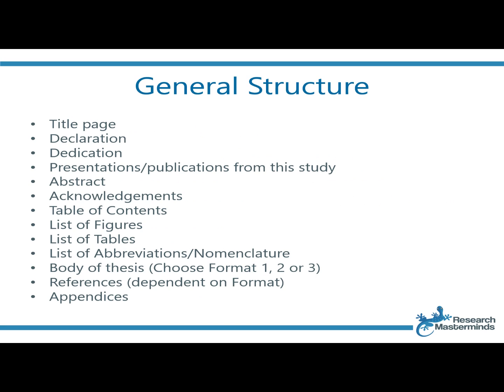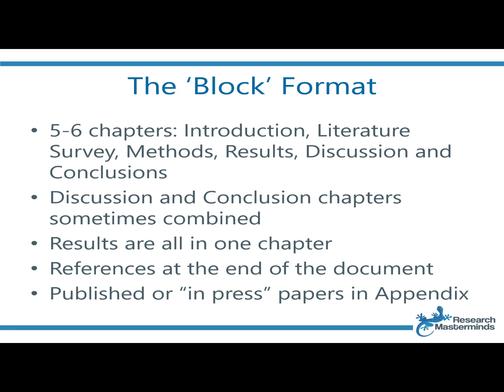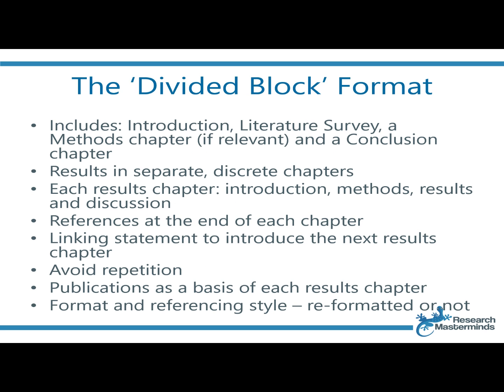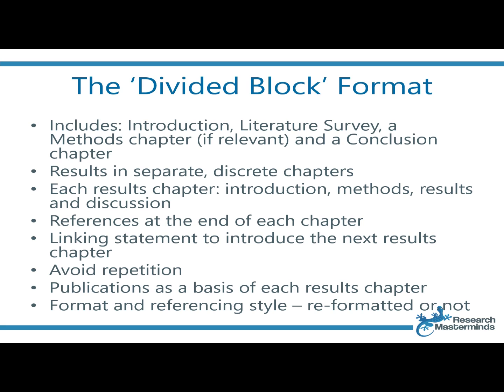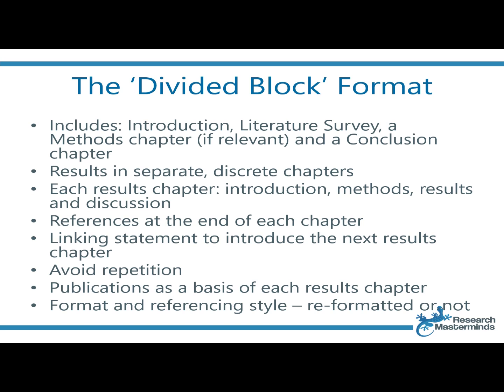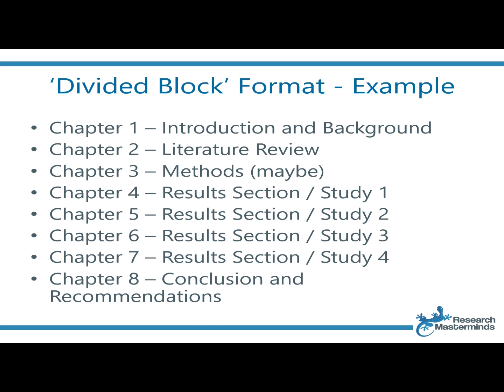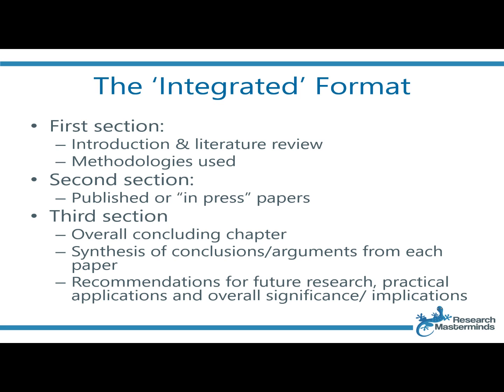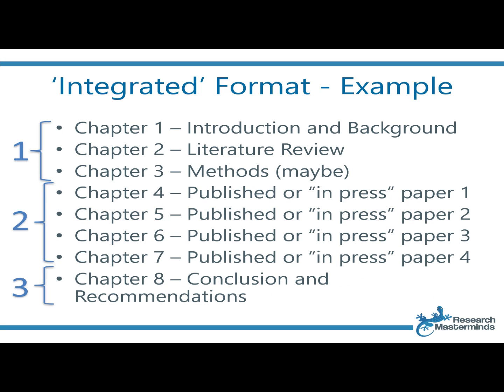Choose the best format for your PhD thesis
If you are struggling to figure out what format will work best for your PhD thesis, then this video is for you. This video will give you the answer to the question “which format should I use for my PhD thesis?” or “how should I structure the content of my PhD thesis?”. I’ll show you the three most commonly used and internationally accepted formats when it comes to structuring the content of your thesis.

If you are a postgraduate/graduate student working on a masters or doctoral research project, and you are passionate about life, adamant to complete your studies successfully and ready to get a head-start on your academic career, this opportunity is for you! We are working on an awesome membership site - a safe haven offering you coaching, community and content to boost your research experience and productivity. Check it out!

Need to format your thesis? Get your free guide which shows you how to format your thesis in 10 easy steps

Need some more help? Purchase the Research Write-Up Template, a Microsoft Word-based thesis template with all the much-needed functions built into it